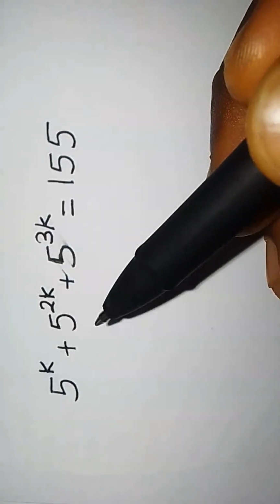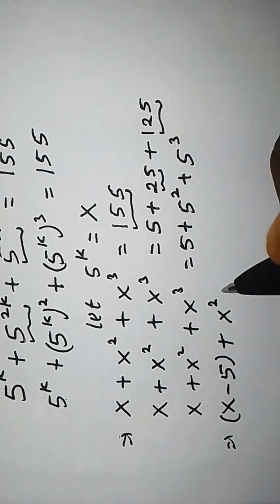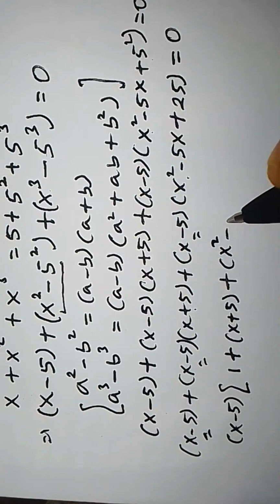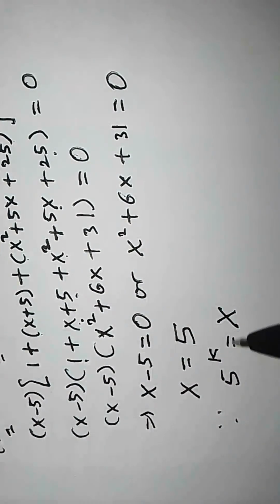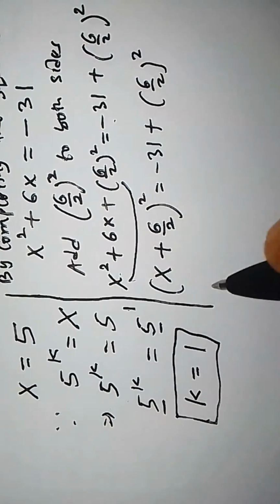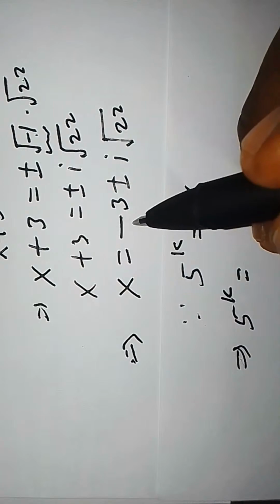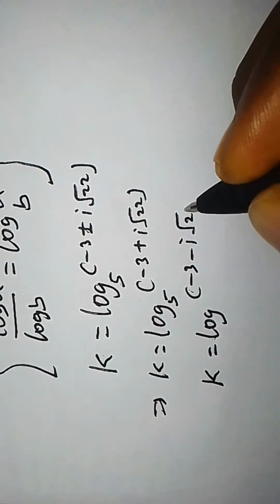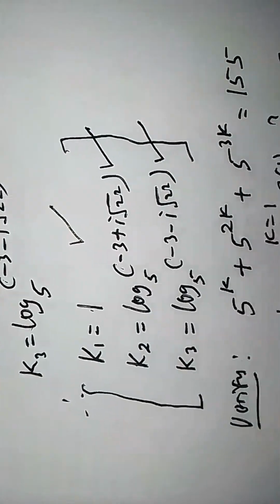can you find out all solutions? | math olympiad exponential equation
In this video you will learn how to solve a math olympiad exponential equation .